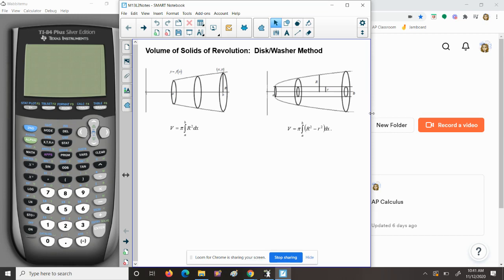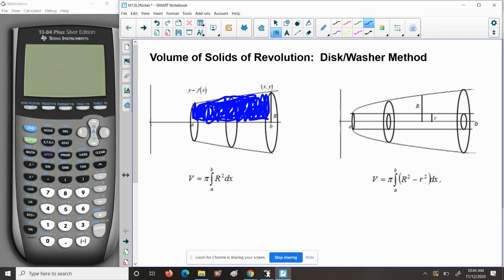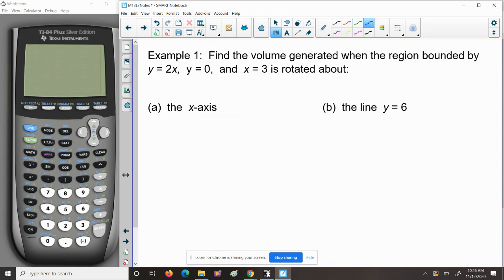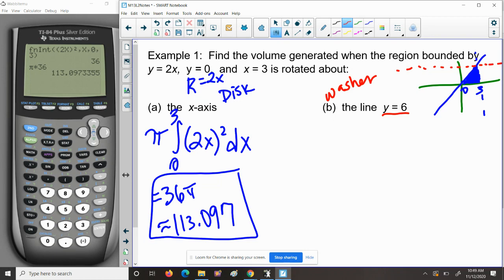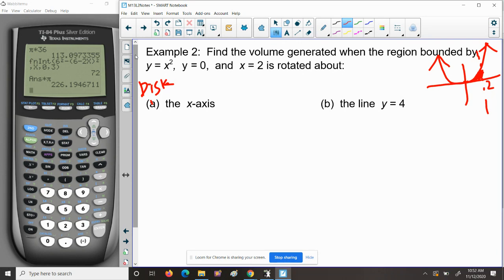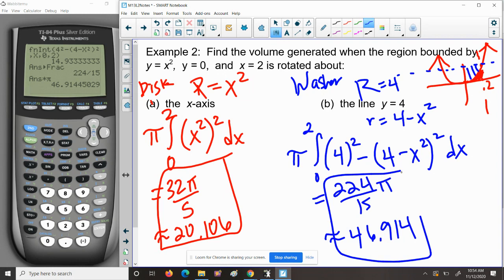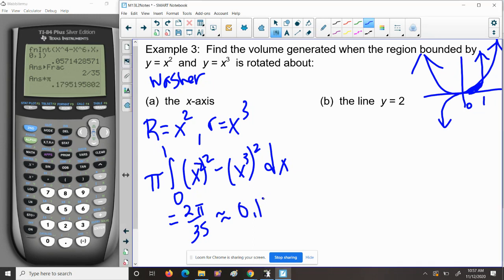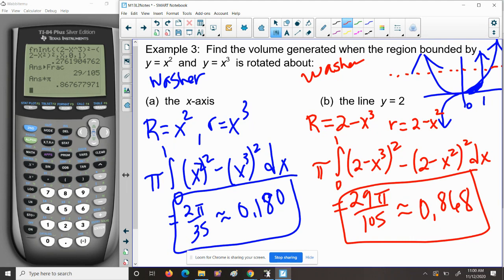Volume - Disk Washer Method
Finding volume of solids of revolution using disk or washer method!